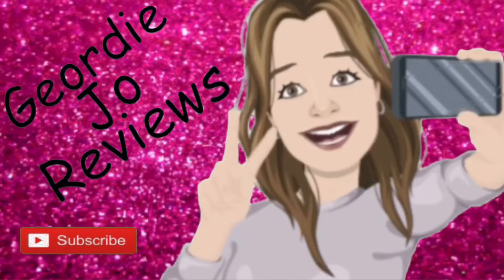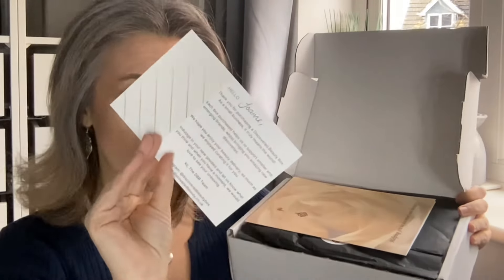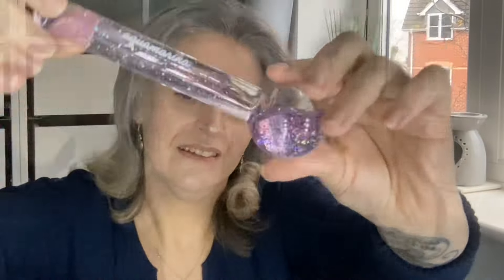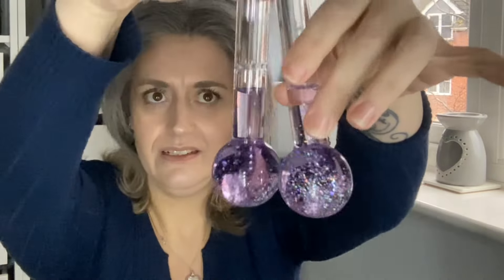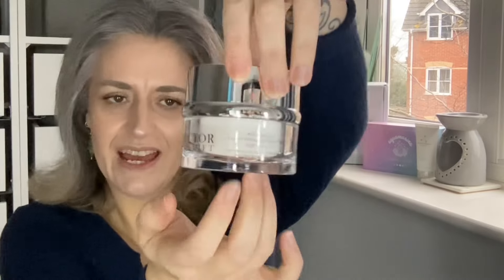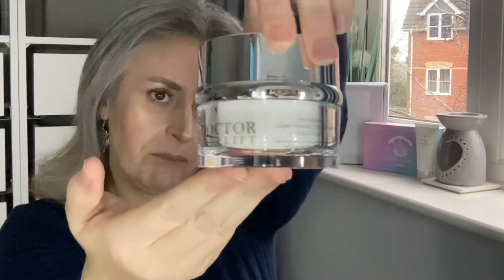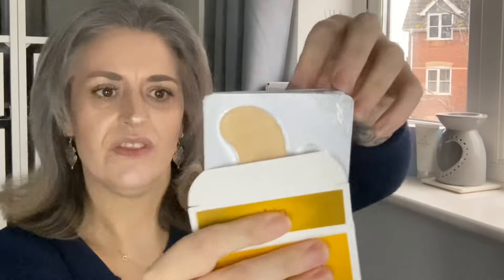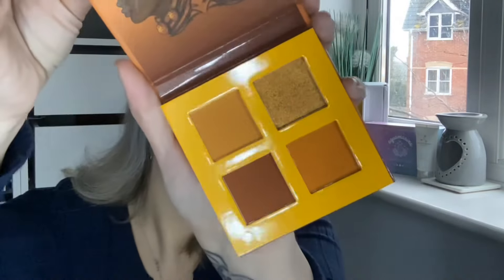Discovered Beauty Box Unboxing / January 2024 Beauty box / Fresh And Fancy Edit Worth £225.40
I bought this box myself and this video is not sponsored.

What did you think of this box? I cant wait for the next box, bring it on!